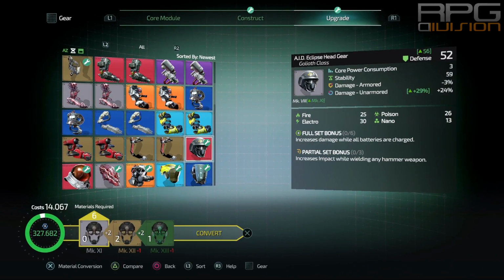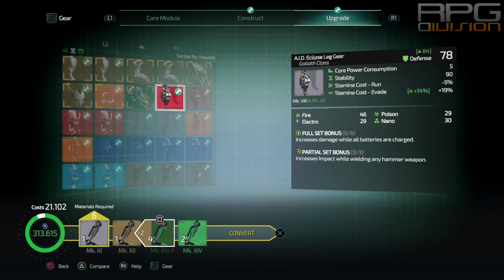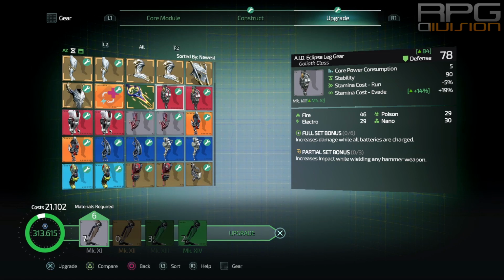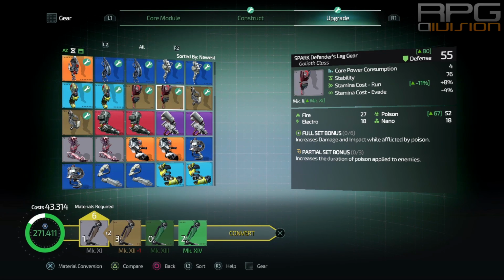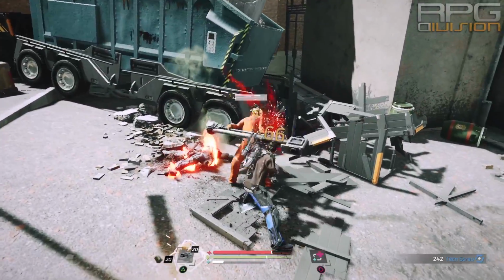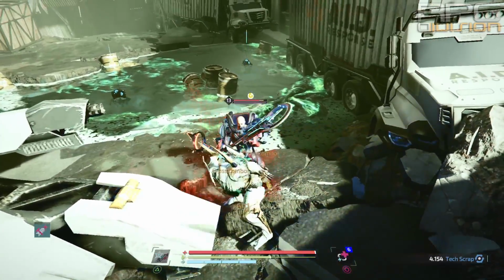SURGE 2 - Things You Wish You Knew Earlier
Beginner Guide and Tips for The Surge 2. In this video I am covering many mechanics you should know, from combat, exploration to crafting.